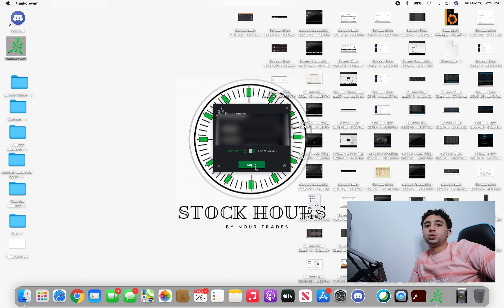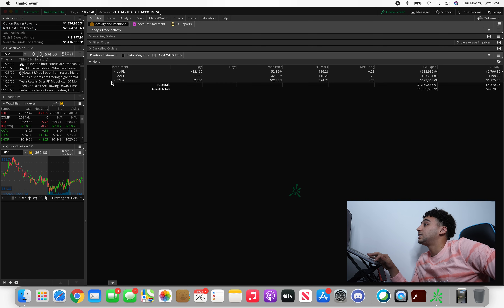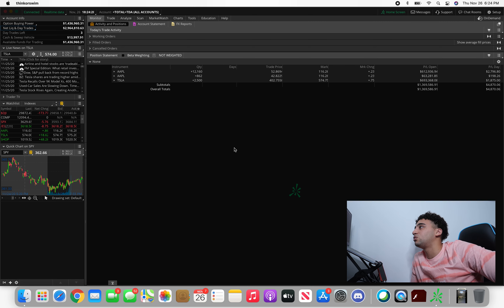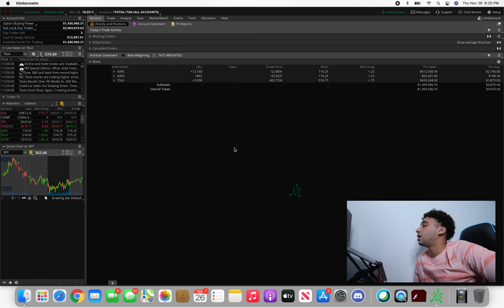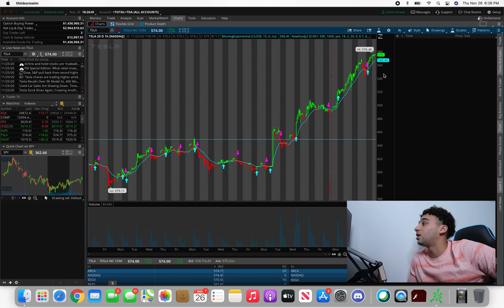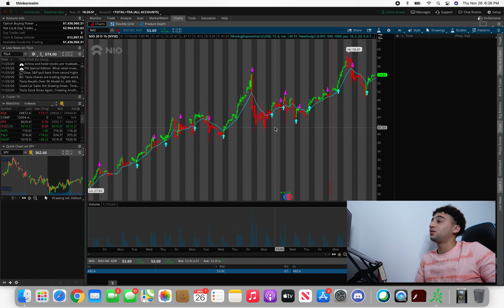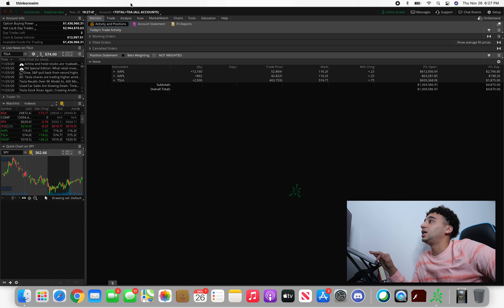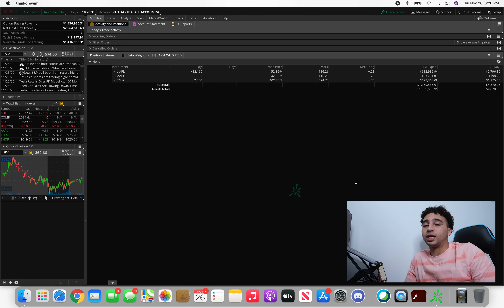NourTrades $1.4Million In Trading Profits For 2020😳 (With Proof)